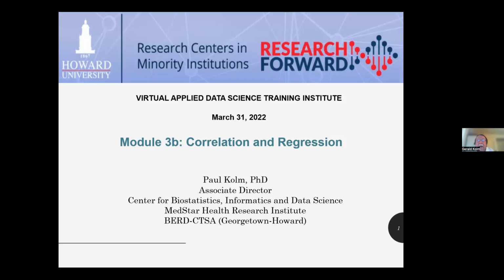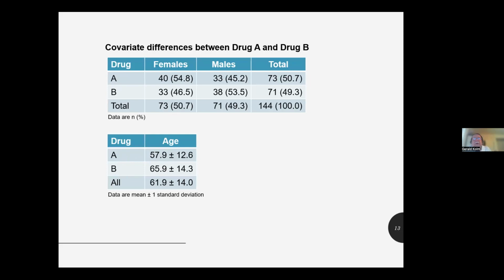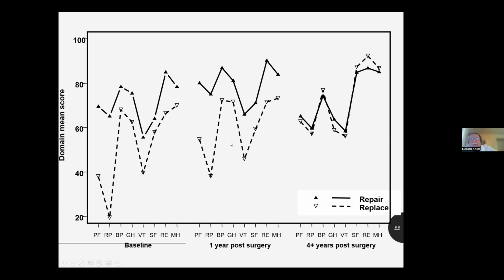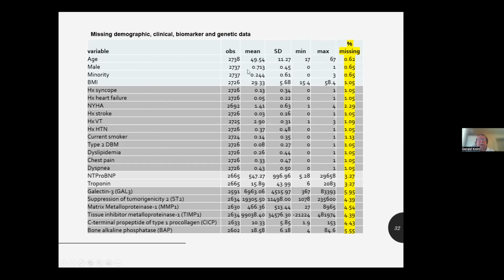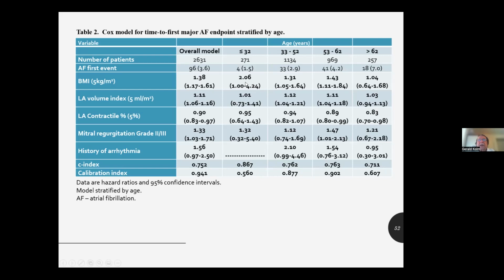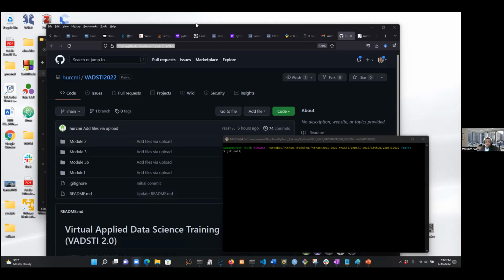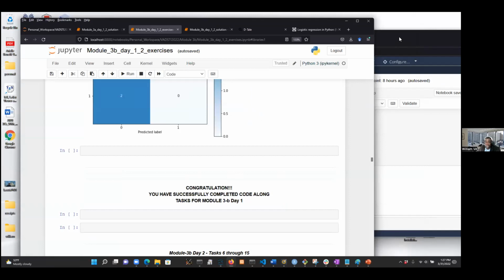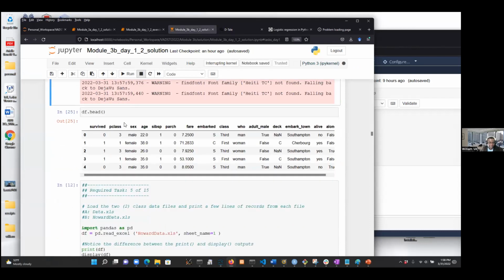VADSTI 2.0 - Module 3b: Correlation and Regression Models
Virtual Applied Data Science Training Institute - 2.0
(VADSTI 2.0) Correlation and Regression Models